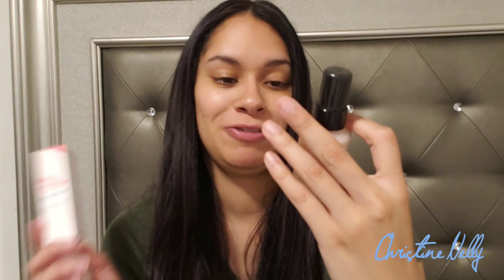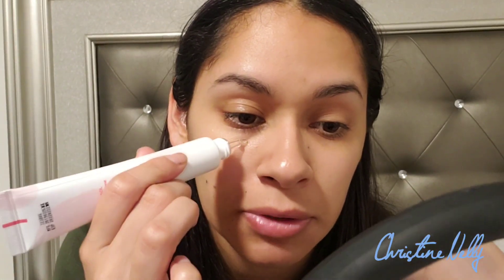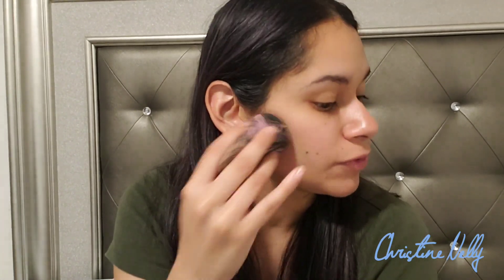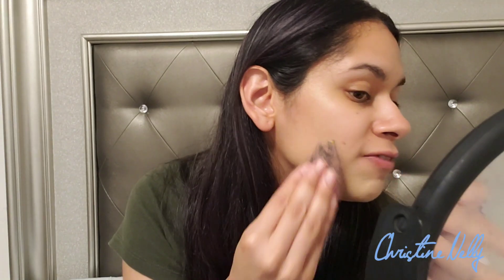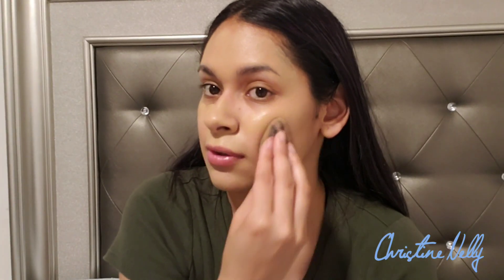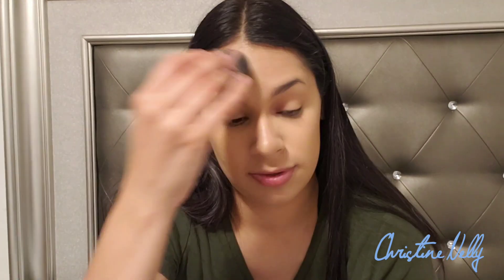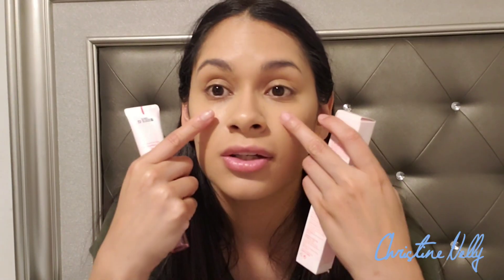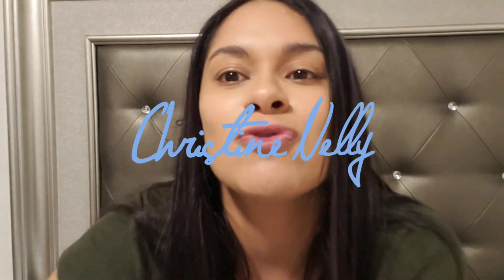Testing out the NEW No poreblem prime essence! By Touch in Sol!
I love this brand! thanks to Boxycharm!